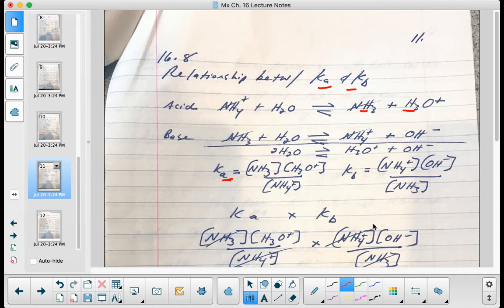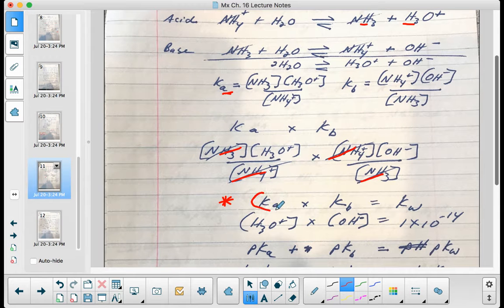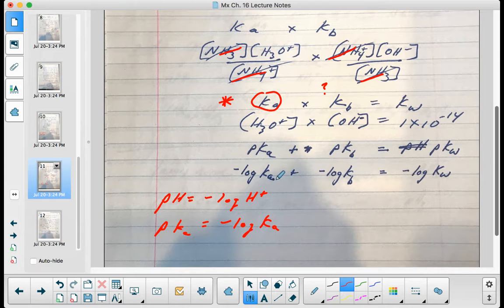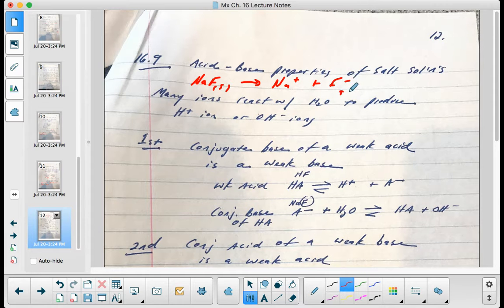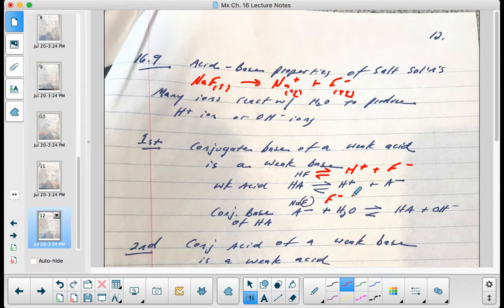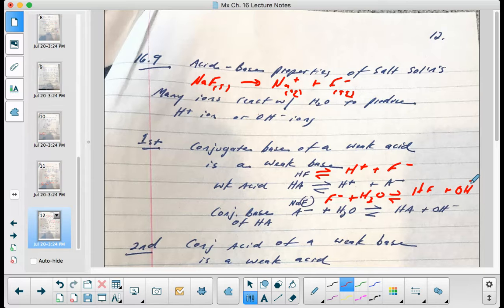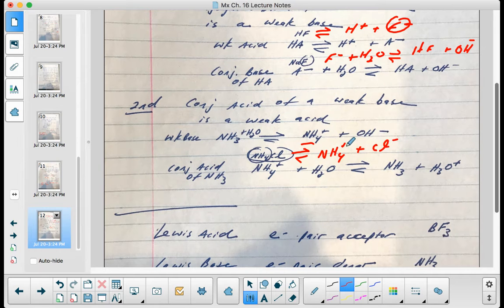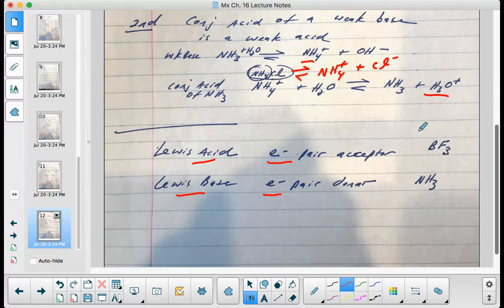Mx Ch. 16 Ka and Kb and salts as acid